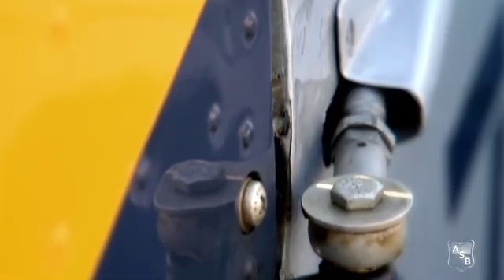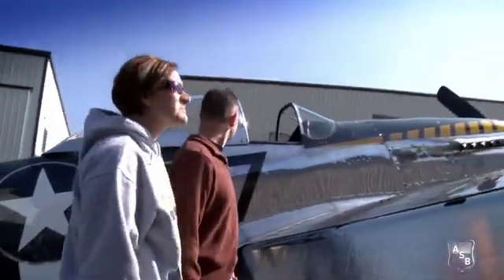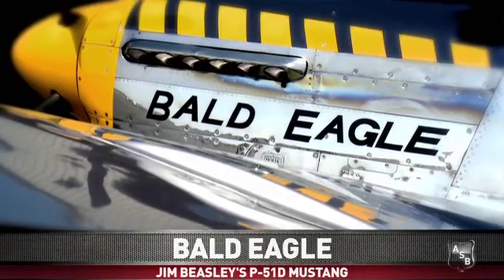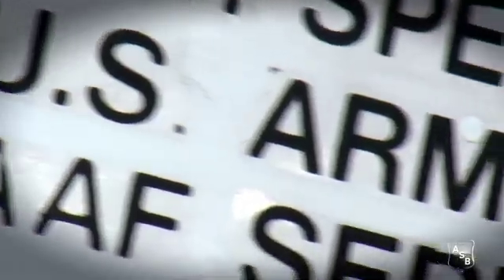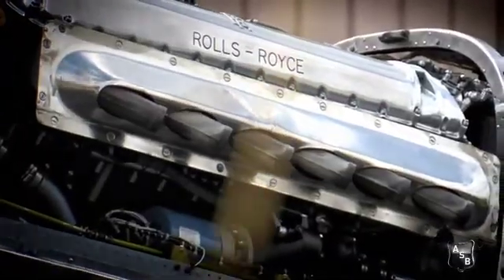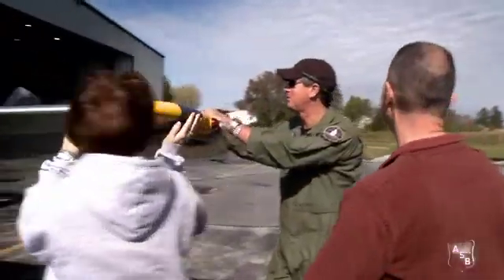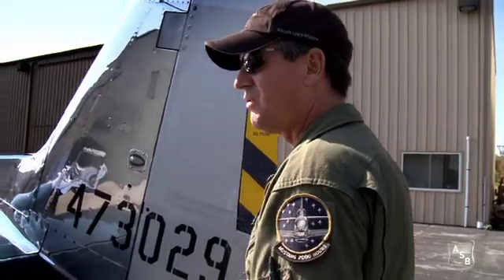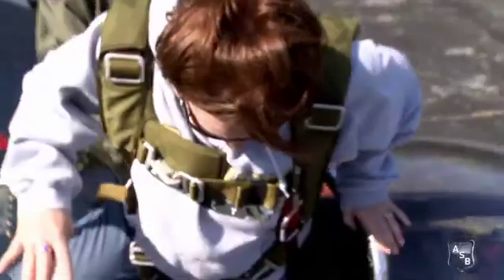P-51 Mustang Thanksgiving - Free Download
The legendary P-51 Mustang brought men home safely, ended a war, and every once in a while it unexpectedly changes lives.
AirShowBuzz is privileged to bring you the story of a woman whose family faced incredible hardships and the news every family fears. On a whim and prayer, she entered the Horsemen P-51 Mustang flight sweepstakes with hope and the chance of good news for her family of five.

With the click of a mouse, Pamela Pfeninger's luck changed when her name was drawn as the winner of the mustang flight. The story could end there, but it became so much more as the magical mustang once again united a thankful family and showed that sometime the P-51 can be fueled by love.